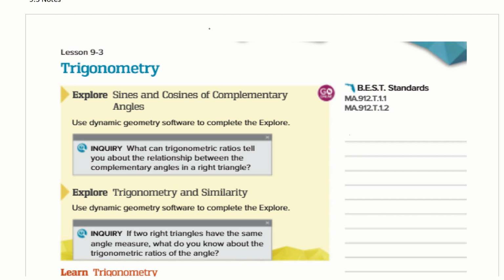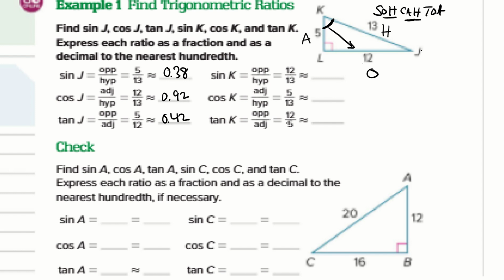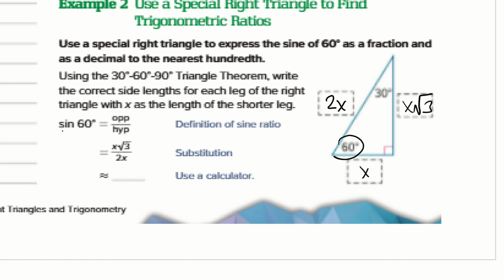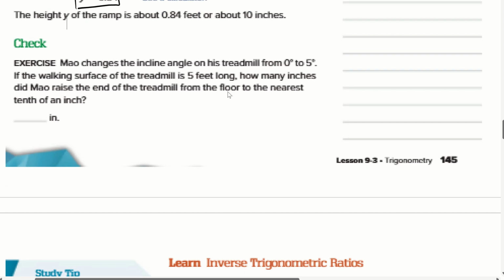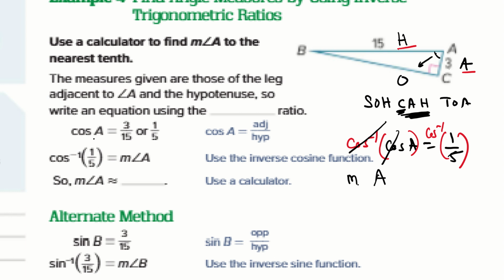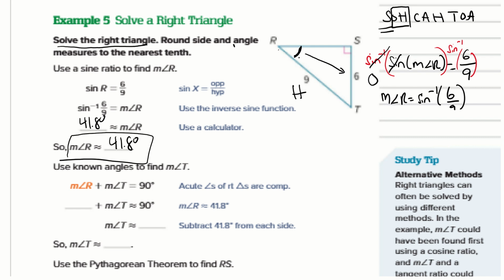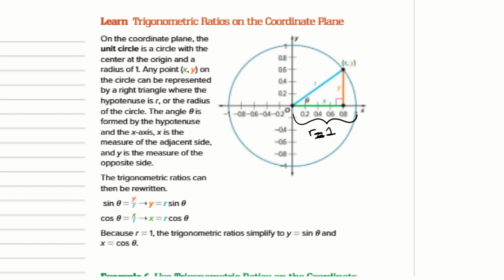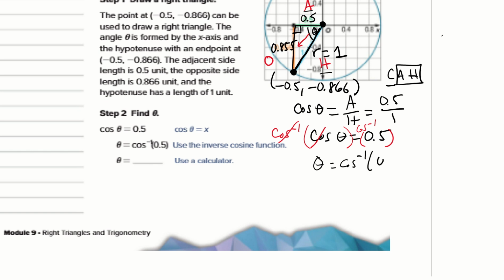Geometry Lesson 9.3 Notes (Reveal Textbook)